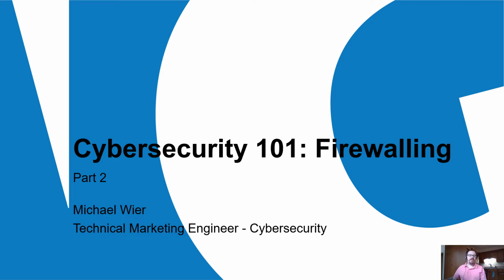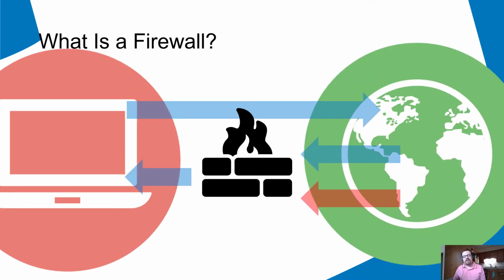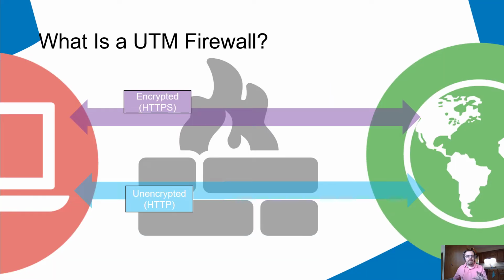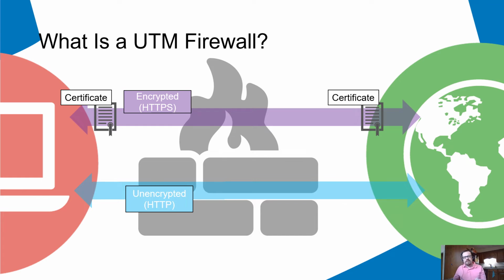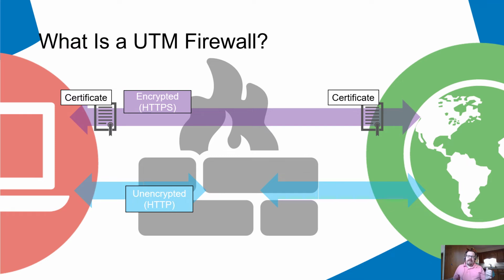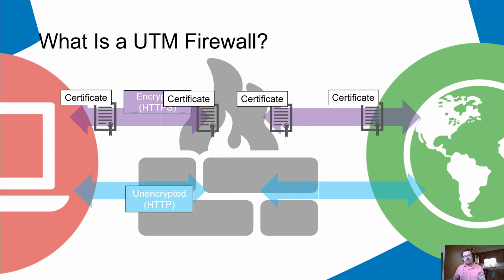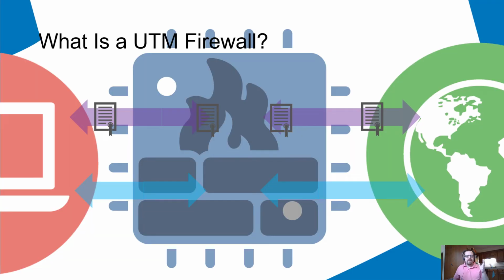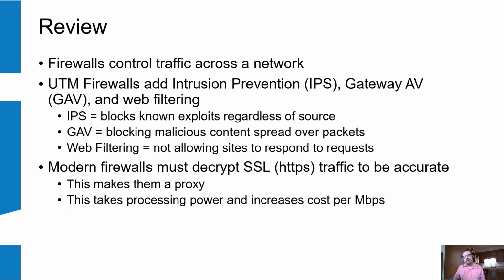Cybersecurity 101: Firewalls, part two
Welcome back to Cybersecurity 101! Since our last video filled your mind with the workings of firewalls, it's time to zoom in on a very important and frequently overlooked aspect of the UTM firewall, inspecting encrypted traffic! Let's learn why not to cheap out on your UTM firewall today!